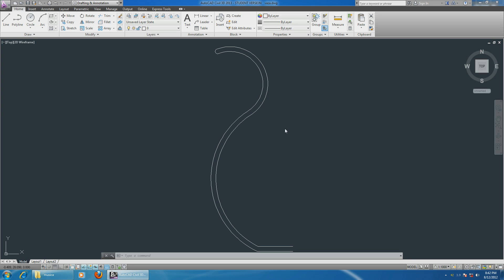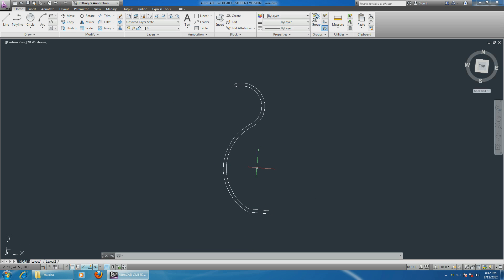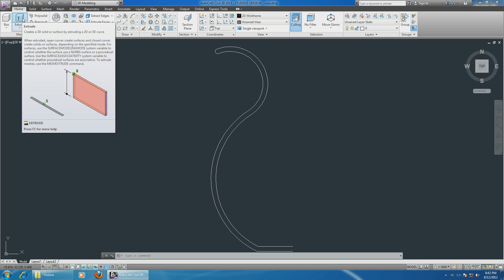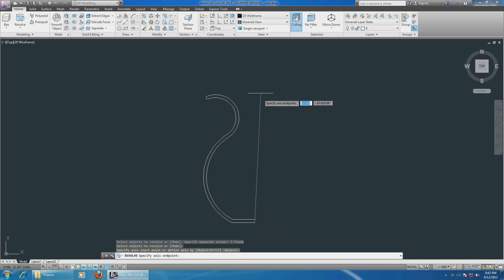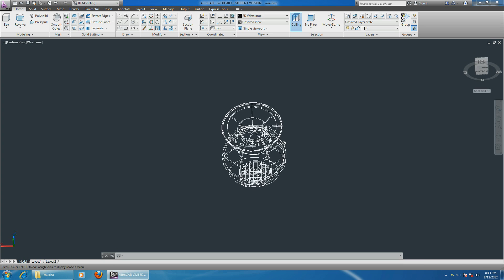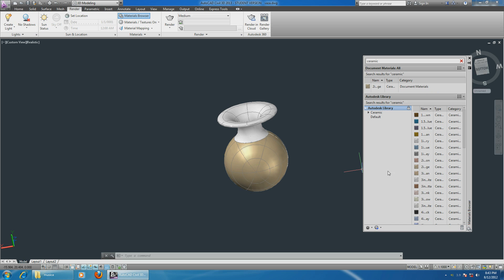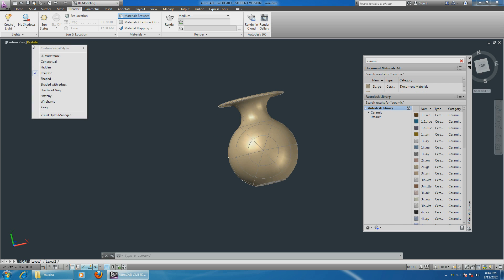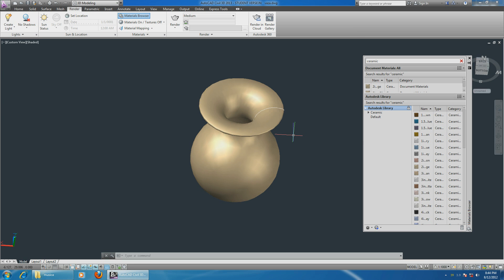Autocad 2013 Tutorial 2D to 3D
How to go from 2D sketch to 3D figure in Autocad. After which i change the color of the figure.
You can find how to sketch the drawing on the